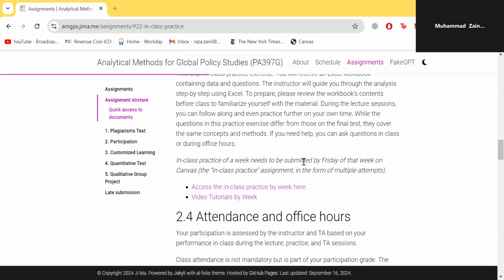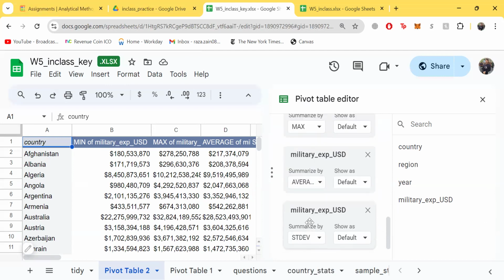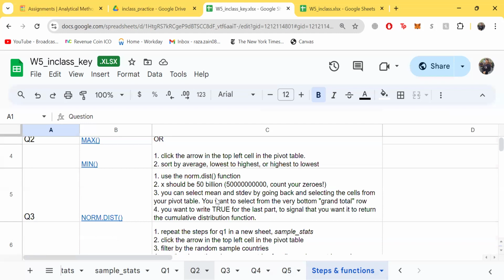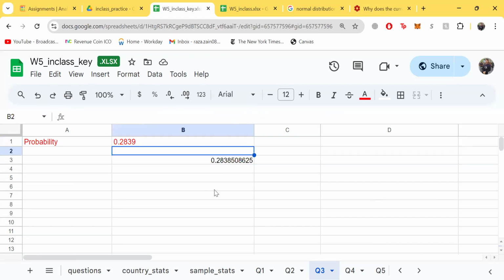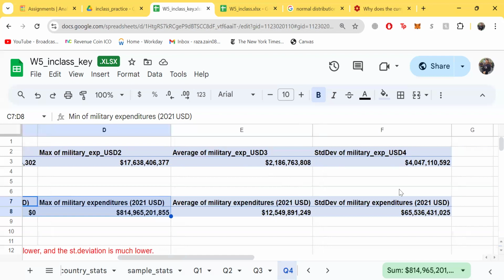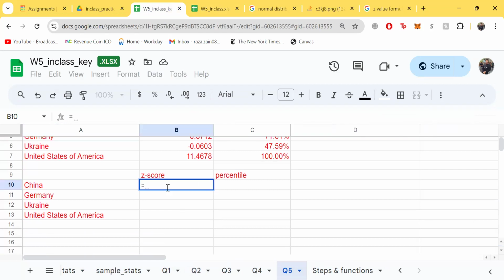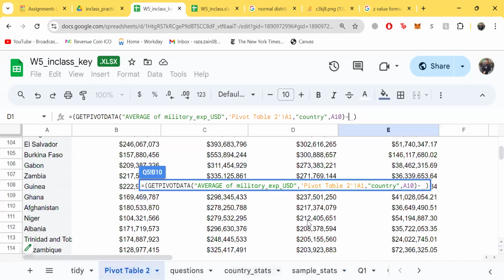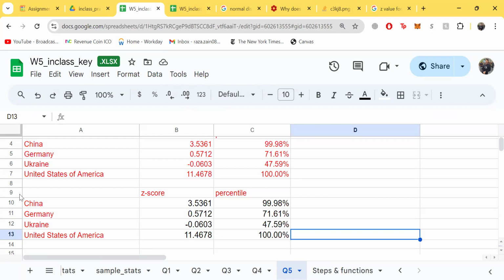Week 4 In-class Practice | Analytical Methods for Global Policy Studies (PA397G)